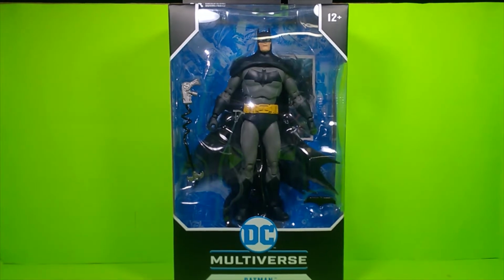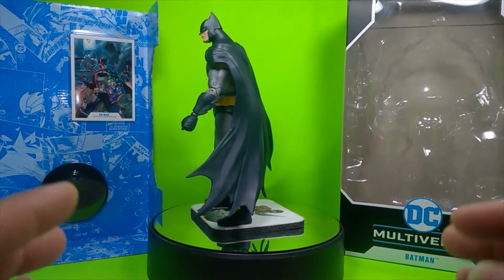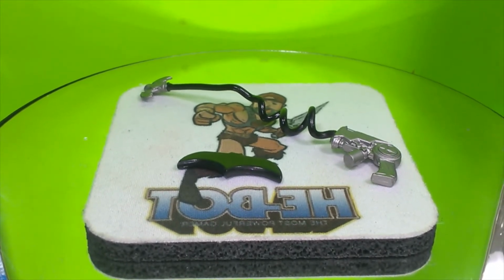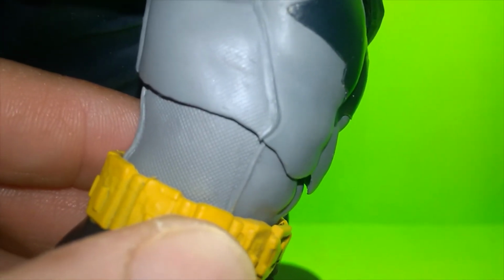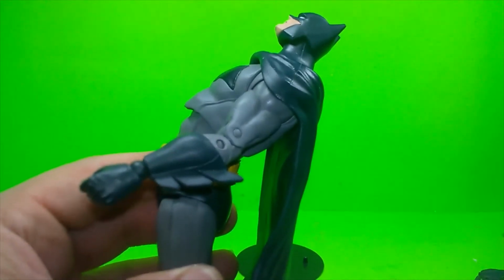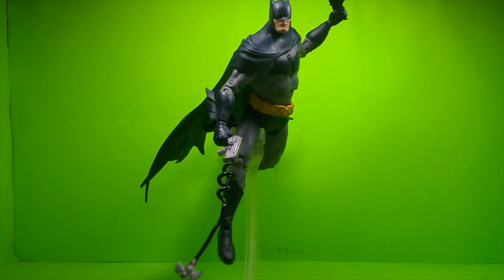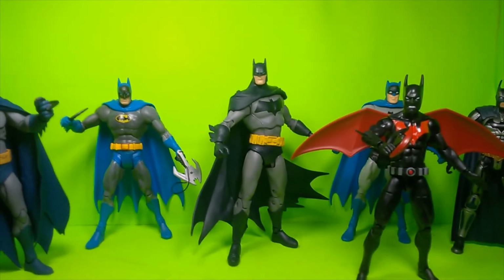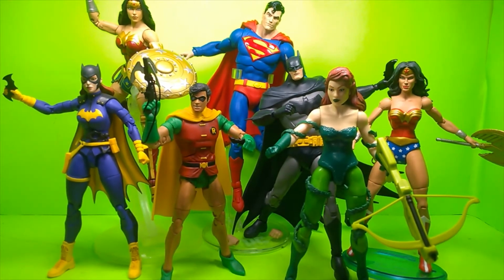Mcfarlane toys Adult collectible 7 inch 1000 comic Batman Review & Unboxing!!!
Hey guys thanks for stopping by if you'd like to help me and my channel. I'll leave my PayPal information here in the description box. remember you don't have to but if you do it world mean the world to me. I'm not sponsored,plus I have a low subscriber base, so I make no money I pay everything out of pocket!!!